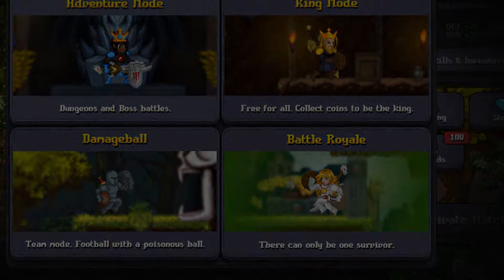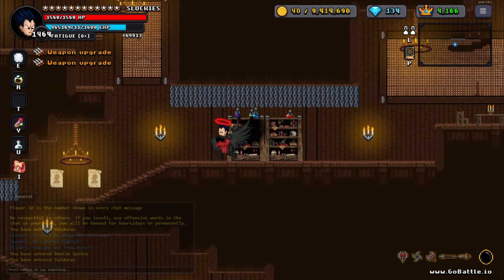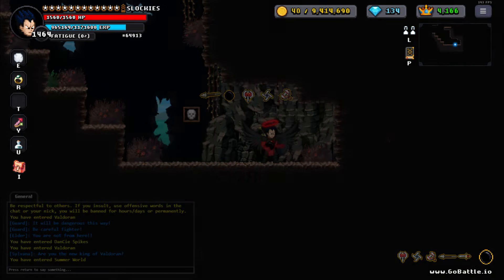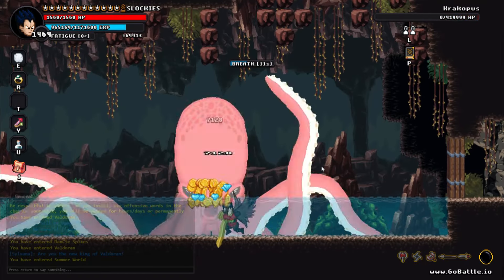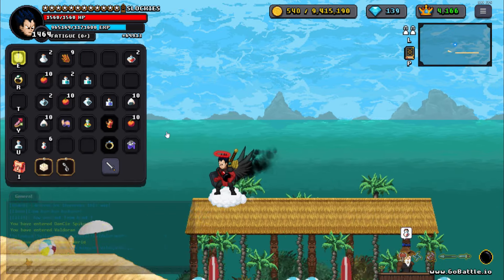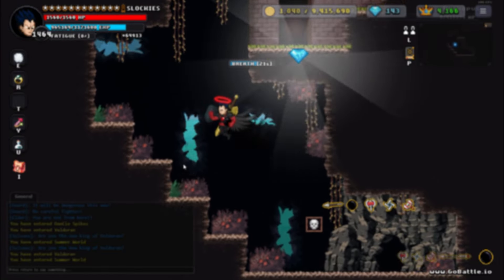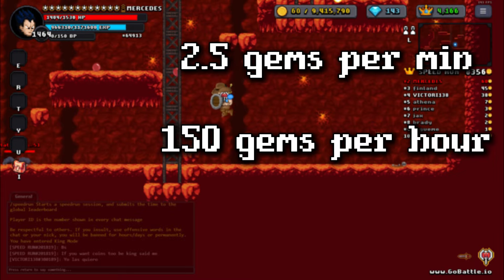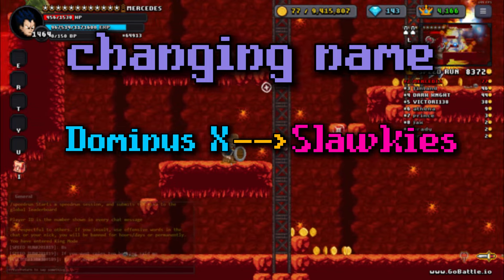GoBattle.io | HOW TO GET 3'600 GEMS IN 1 DAY!!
In this video I show you guys how to get a crazy 3'600 gems in 24 hours!! Hope you enjoy!